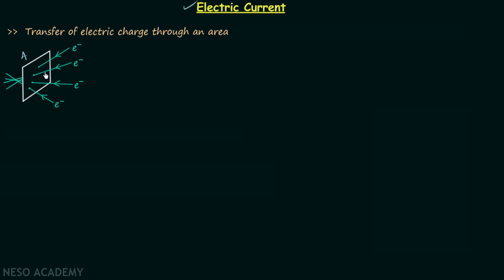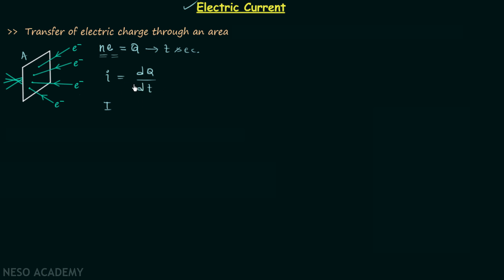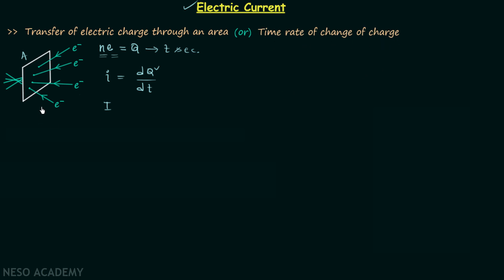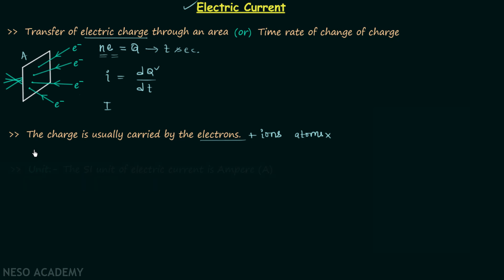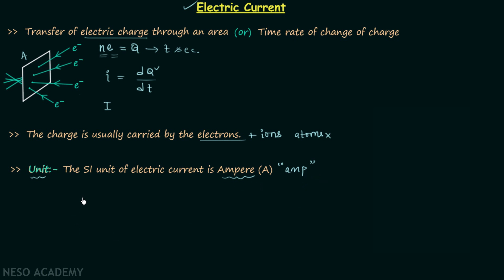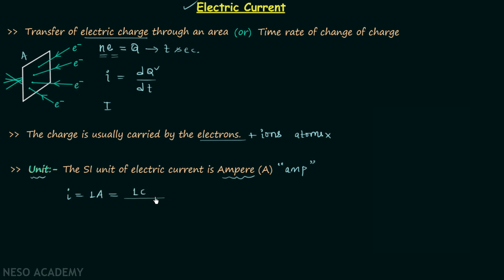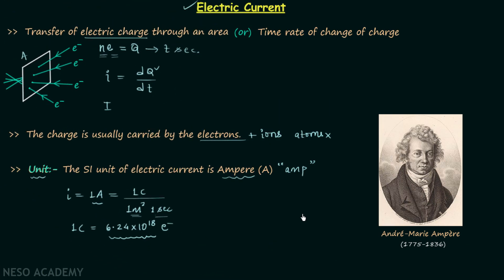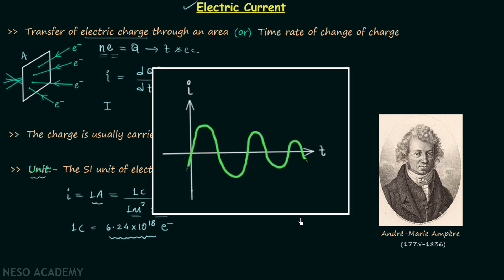Electric Current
Network Theory: Electric Current
Topics discussed:
1. Definition of Electric Current.
2. Instantaneous Current.
3. Unit of Electric Current.
4. Definition of one Ampere.
5. Types of Electric Current.